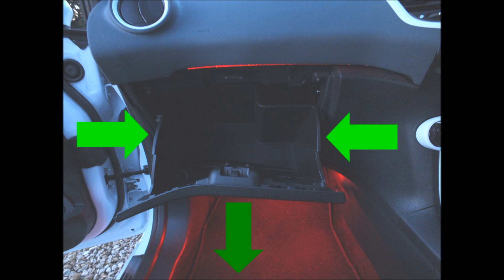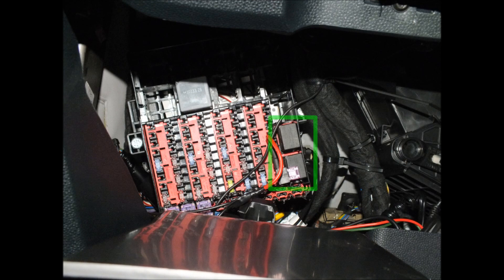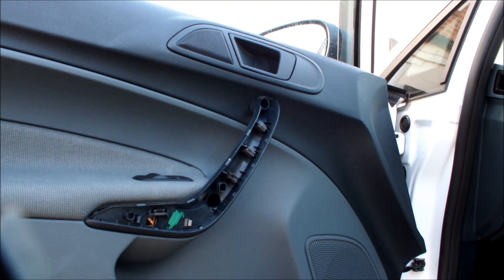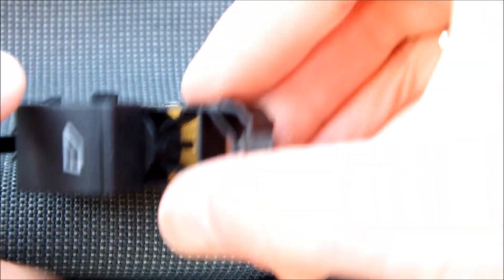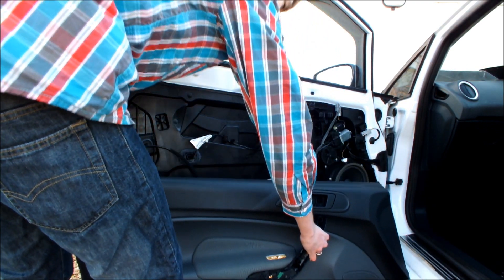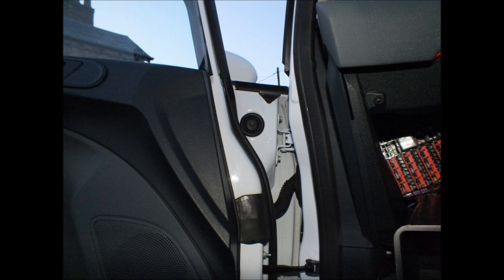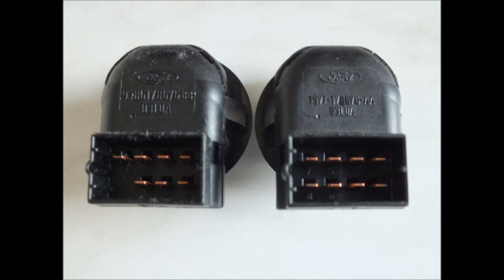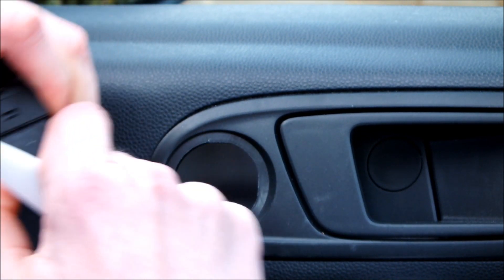Ford Fiesta MK7 (2008-2012) Door Card Removal & Powerfold Mirror Fitting Guide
How to:
a) remove your door cards (skip to 1:04)
b) check if your car might be compatible with powerfold mirrors